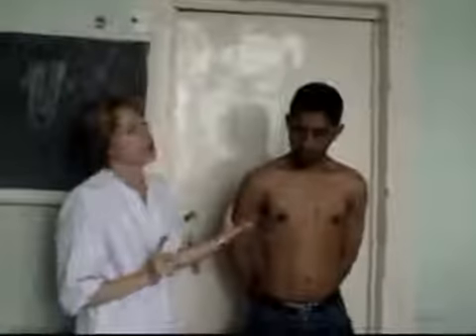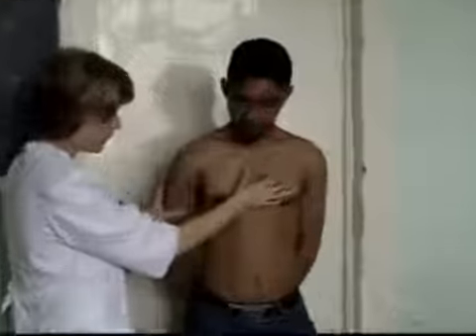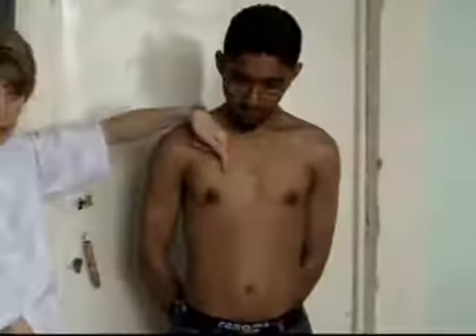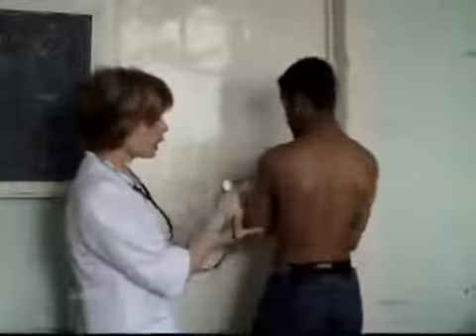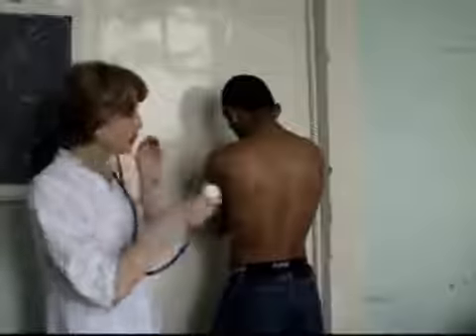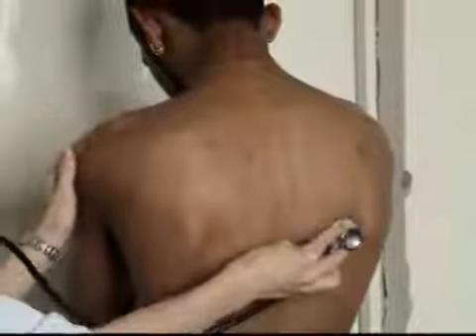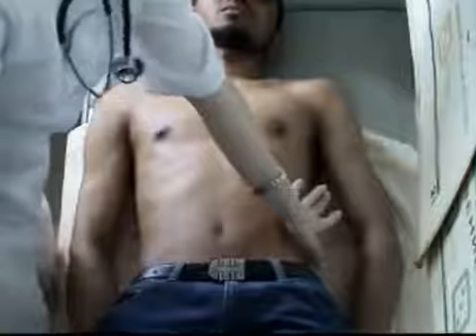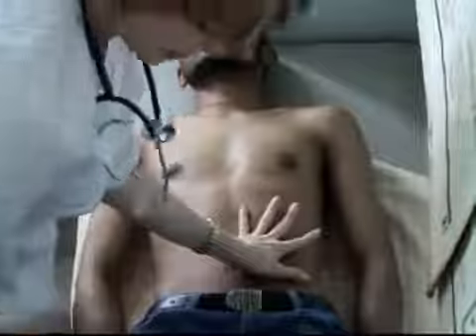INTERNAL MEDICINE practical physical palpation and percussion of human body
shown by dr. Polskaya of the Crimea state medical university, department of internal medicine. cfu crimea crimea_fedrak_university medical medicine new this video is helpful for internal medicine practical classes best of luck